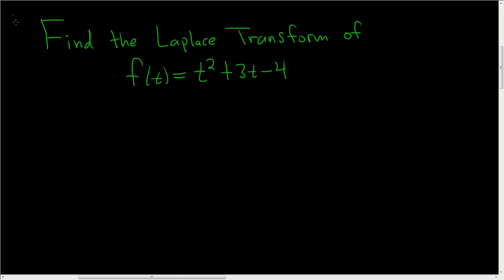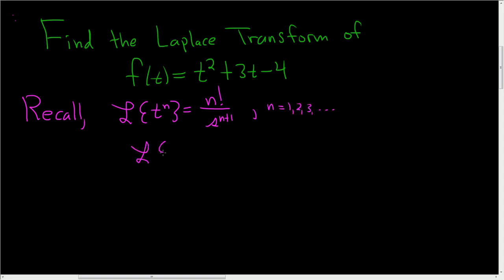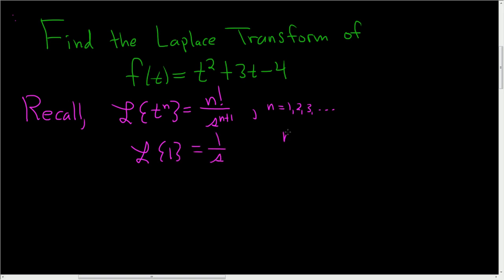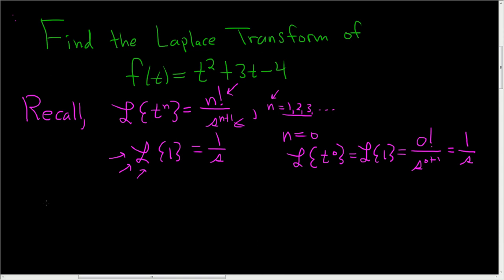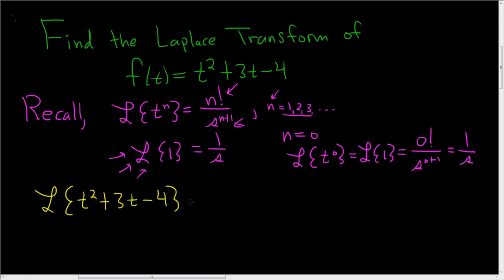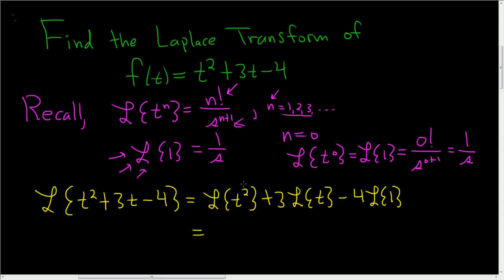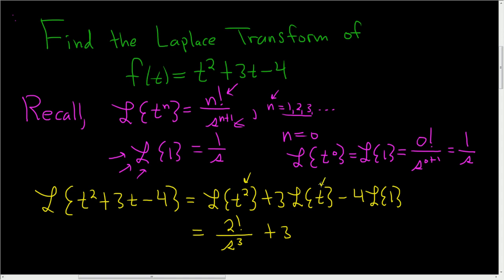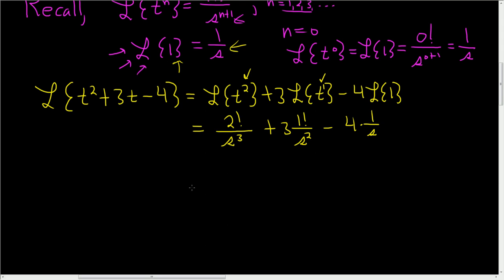Finding the Laplace Transform of f(t) = t^2 + 3t - 4